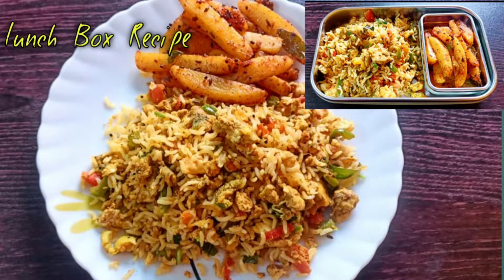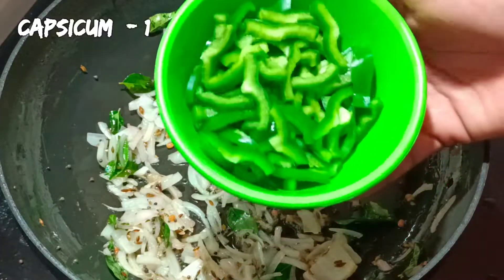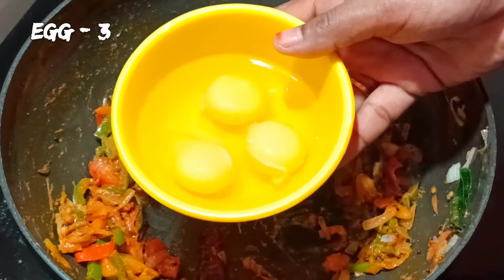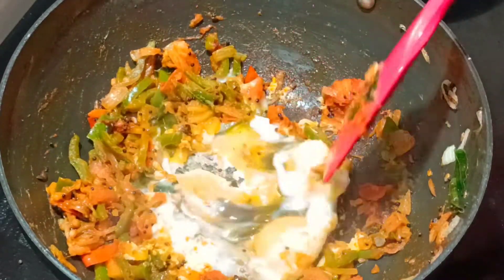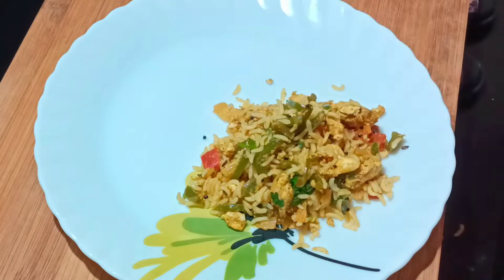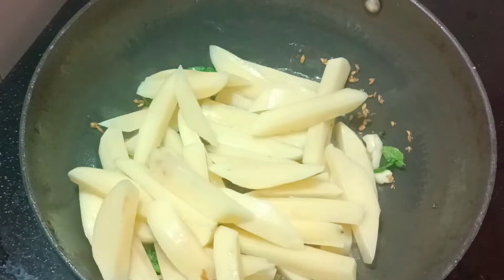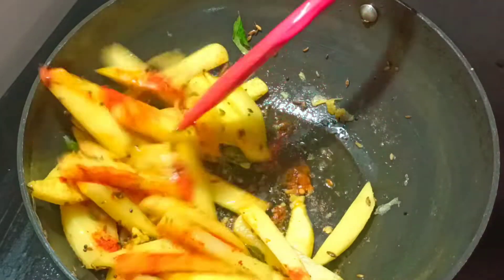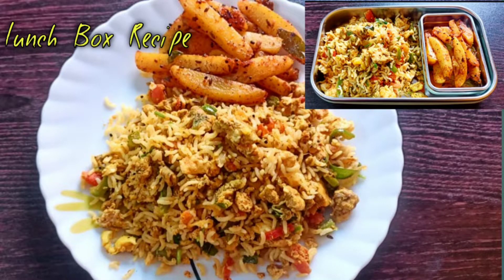Simple & Easy Lunch Box Recipe | குடை மிளகாய் முட்டை சாதம், உருளை மிளகு வறுவல்